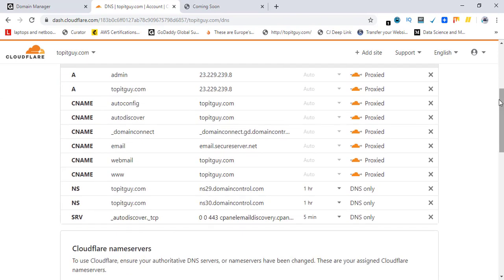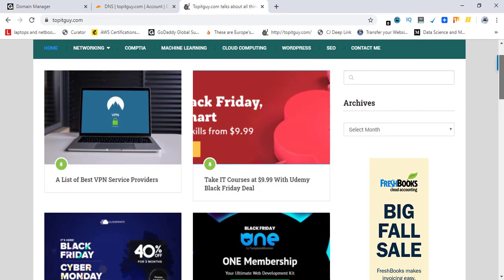Future home of something quite cool Error Fix Cloudflare and Godaddy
Future home of something quite cool is a messy error that can be fixed easily. I use cloudflare to manage my DNS and have hosting with Godaddy.

I use Lets Encrypt as my free SSL certificate provider. If you are also facing the same issues. Try this fix and let me know in comments if it worked for you.